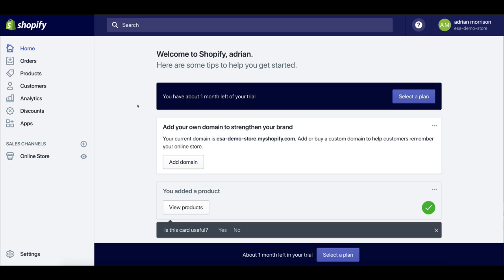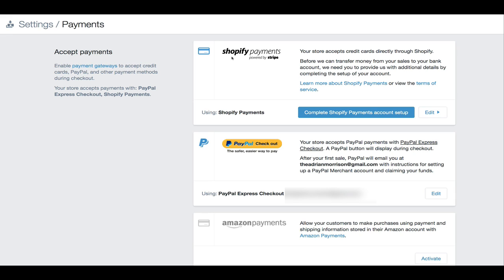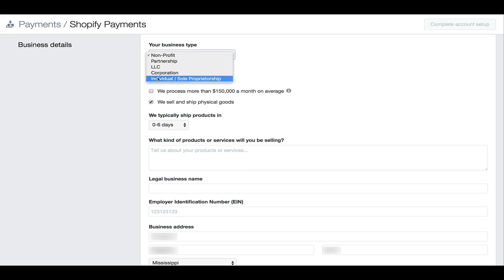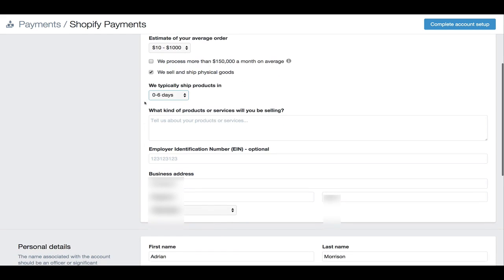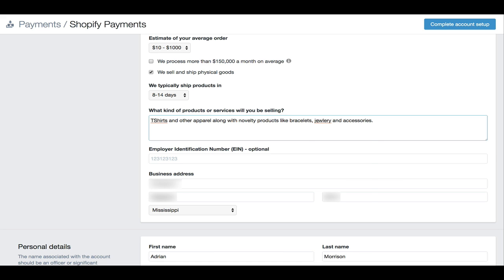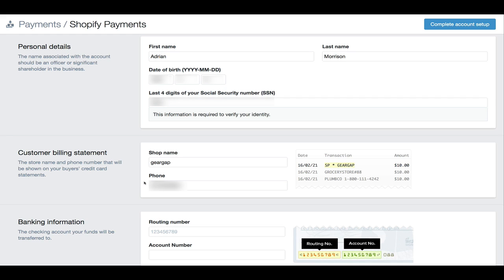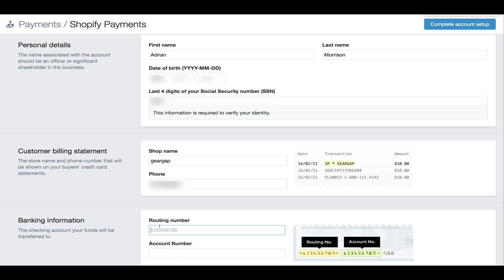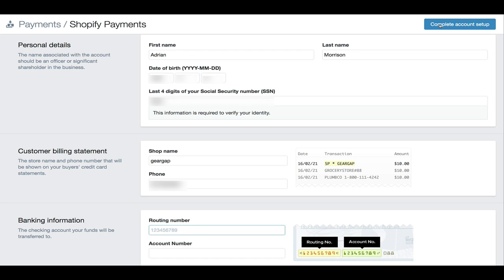Step 1 Setting Up Payments - 2 Shopify Setting Up Payments - Shopify Course